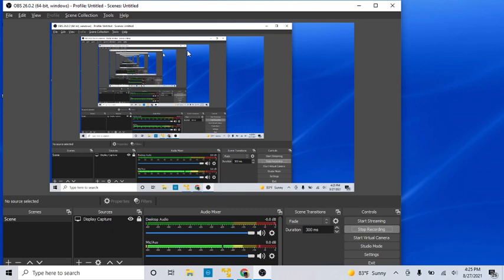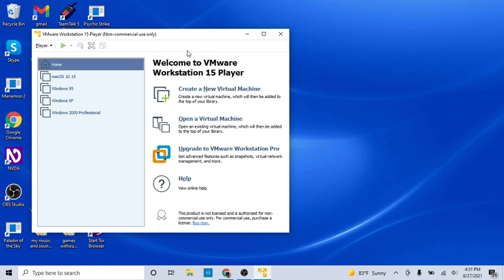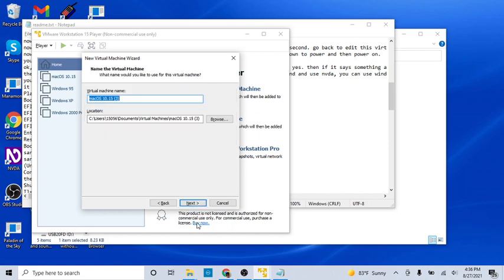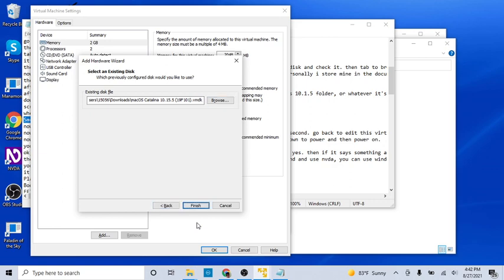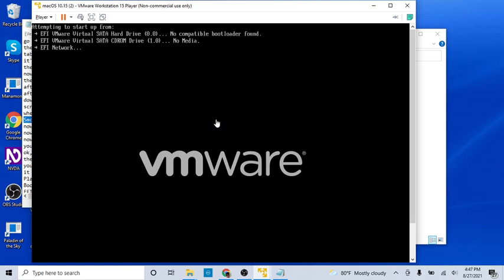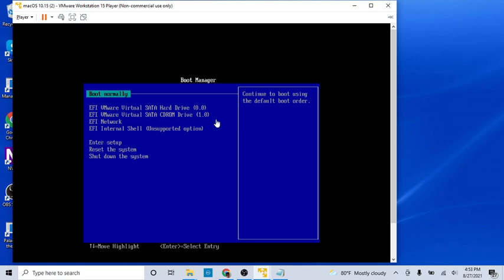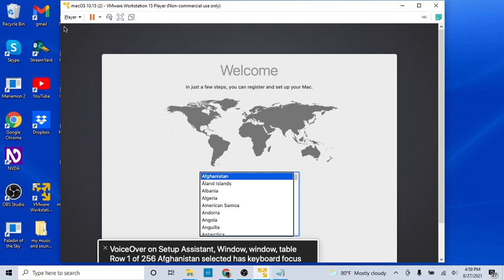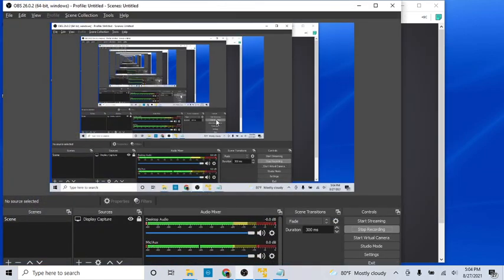how to set up a mac os virtual machine on windows 10, complete guide, check description for links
link to all the tools you need:
note, if the vm doesn't let you switch the os from windows to mac, it may not have shut down properly. make sure it shut down properly if it did and it's still not working, do the restart and shutdown process again. it should now work.
hey everyone. today i'm gonna be showing you all how to set up a mac os x virtual machine on windows 10. above are all the tools you need to do this. the folder includes the vmware mac os unlocker tool, the vmdk file, a vmware setup file if you don't already have it installed, along with a written guide on how to do this if you don't wanna watch the entire video. sorry for how long the video is there was a lot to do. hope you enjoyed and found this helpful. if you did make sure you leave a like and subscribe if you'd like to see more. thank you